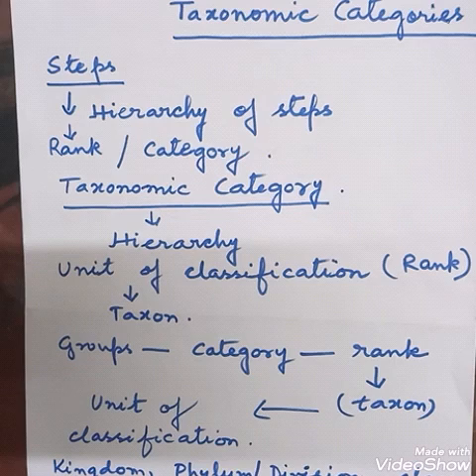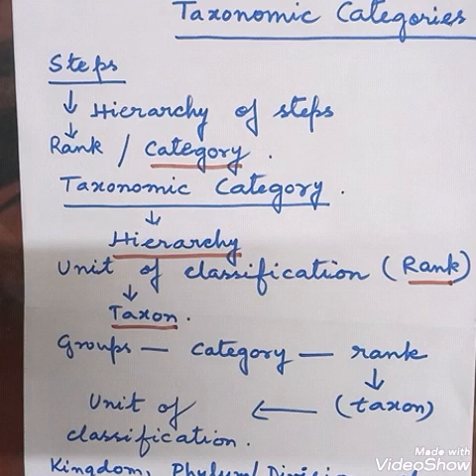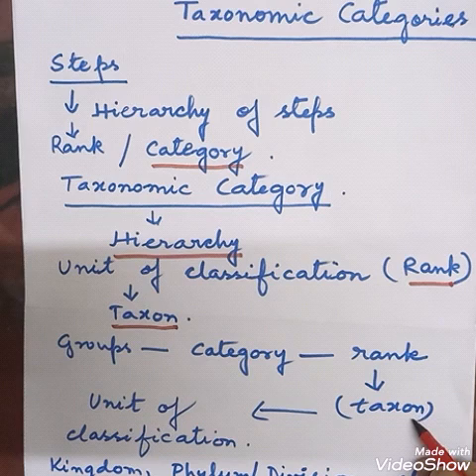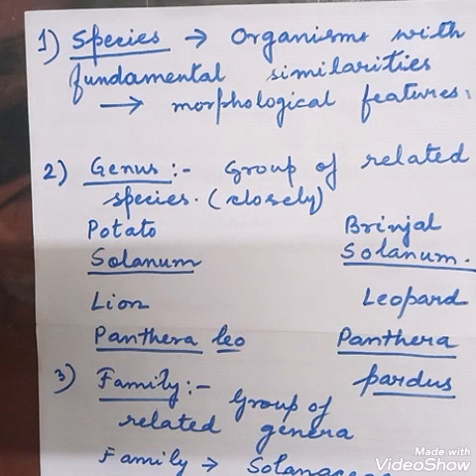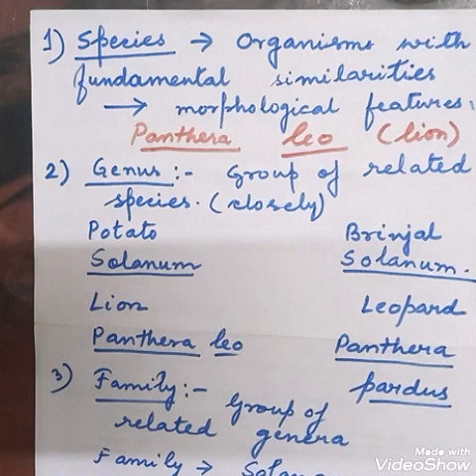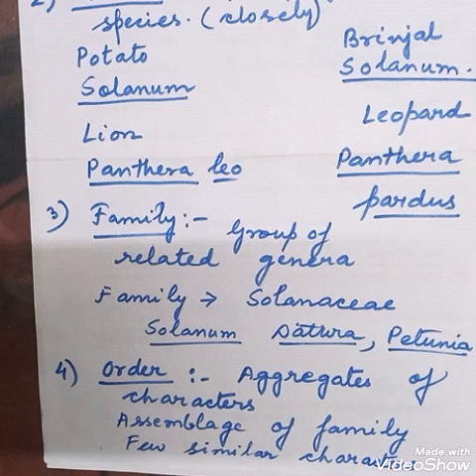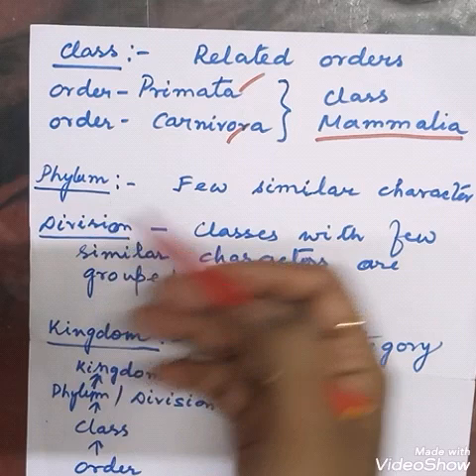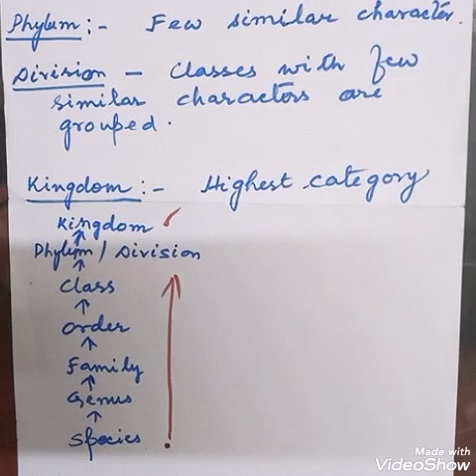Class 11# Biology#The Living World#Lecture 3